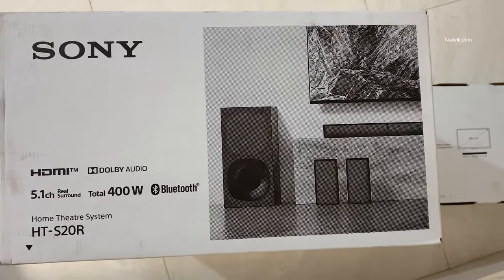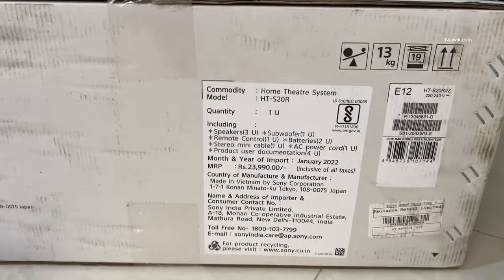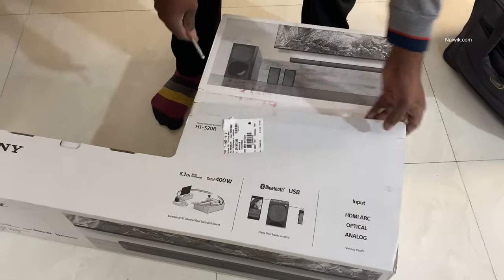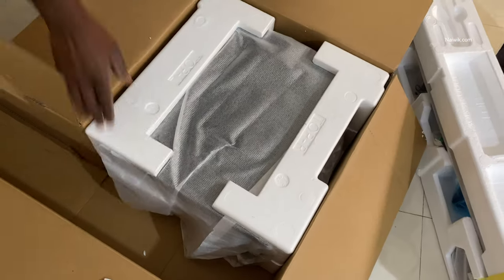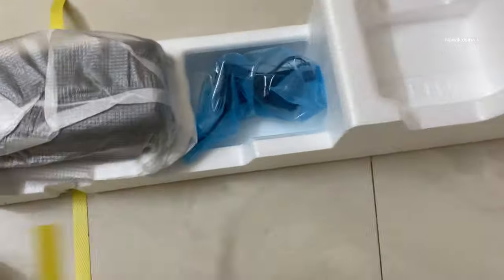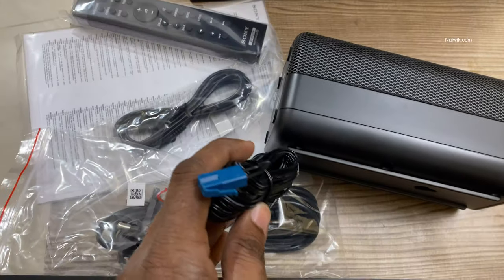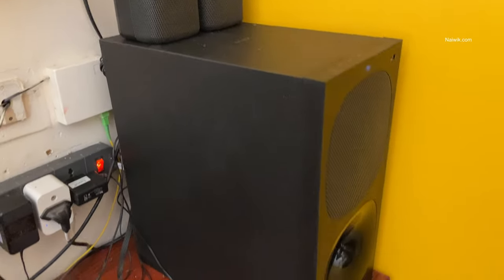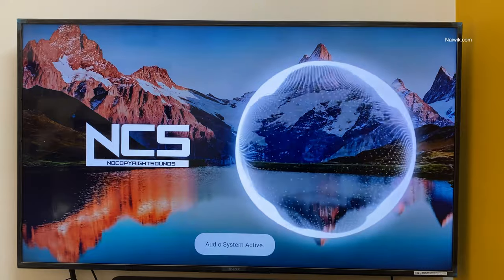Sony HT-S20R 5.1 channel Home Theatre system || Sony Dolby Digital Soundbar || Unboxing